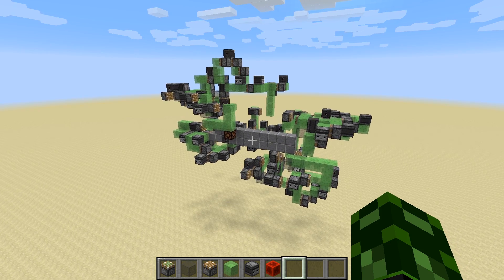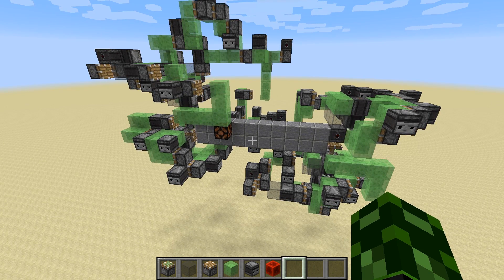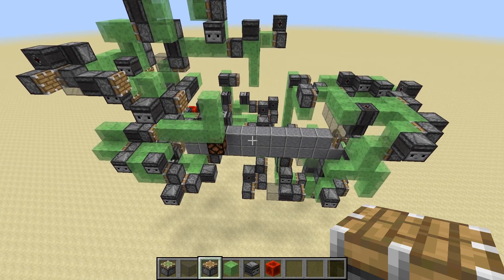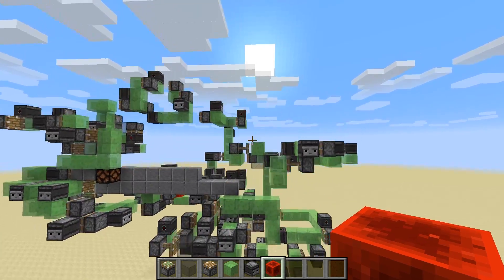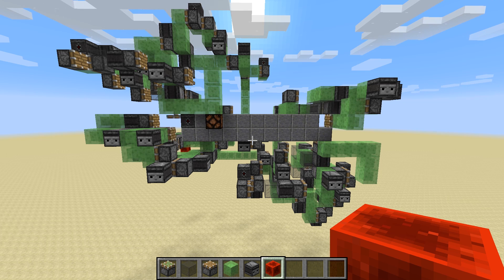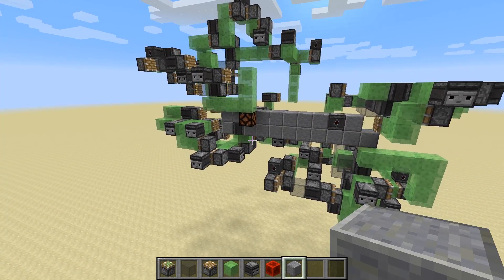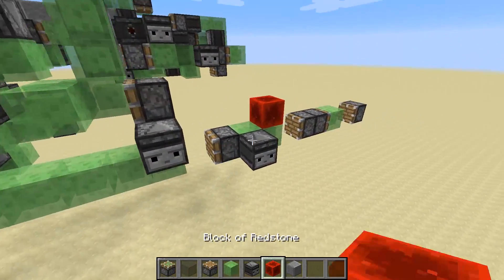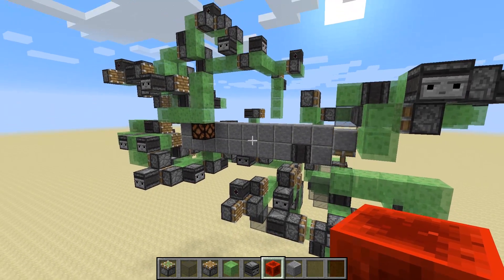New Slime Block Revolution? - Move-able Feedtape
This here thing could be the beginning of something great. I'm hoping it will eventually lead to programmable slime block robots.

Special shout out to Pi for showing a mechanic i was unaware of in his recent video